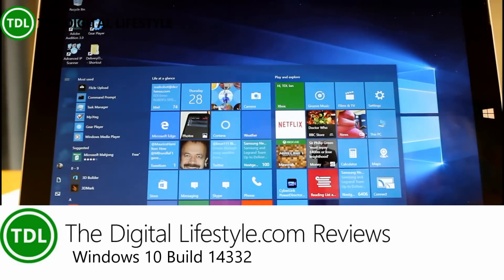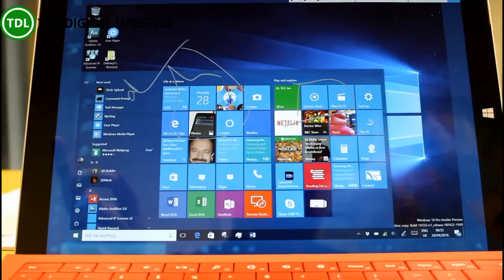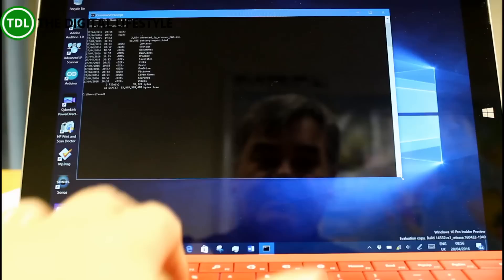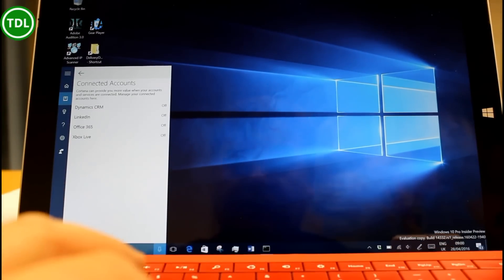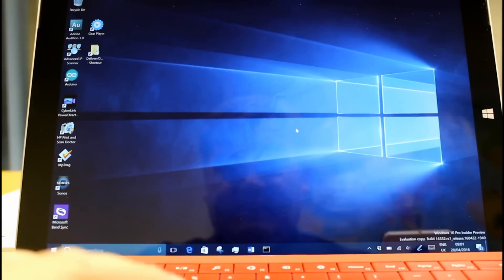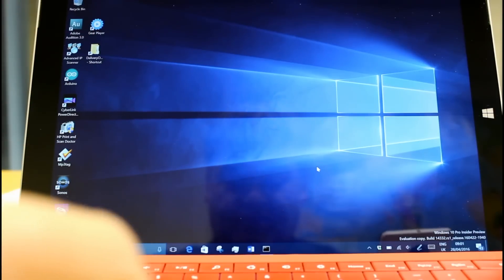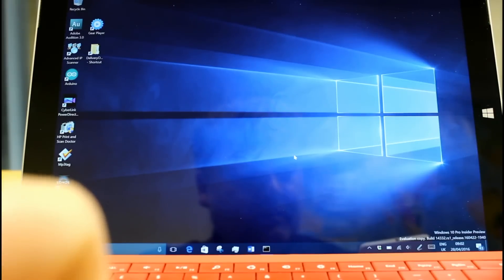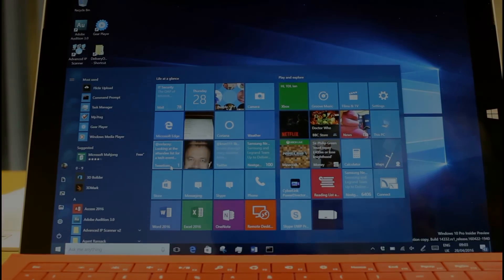Hands on with Windows 10 Redstone build 14332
Last week's build of Windows 10 Redstone or Anniversary Update as it will be called introduced a lot of new features including Windows Ink, Lock Screen media controls and an updated Start Menu. This week's release is more about fixing issues but does add a couple of new features.

In this video I take a look at the changes, discuss the fixes and the know issues.